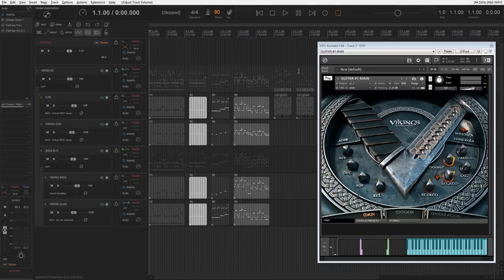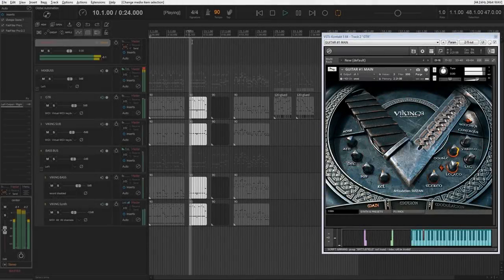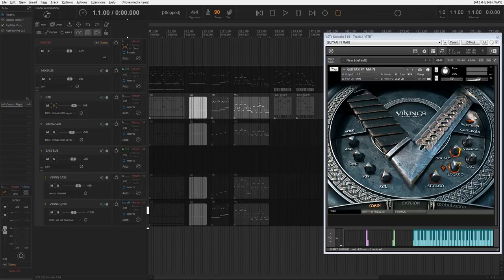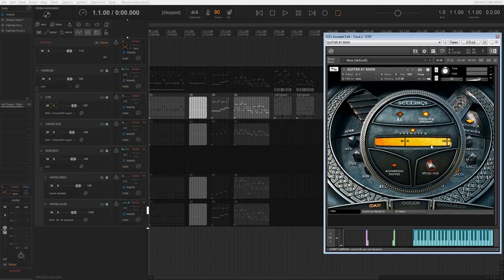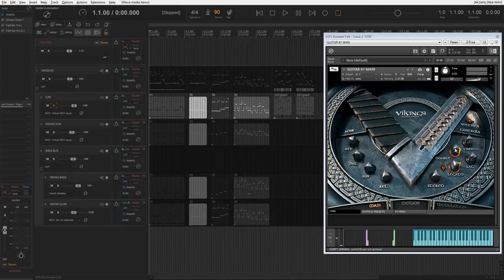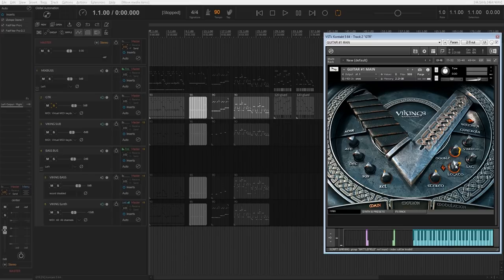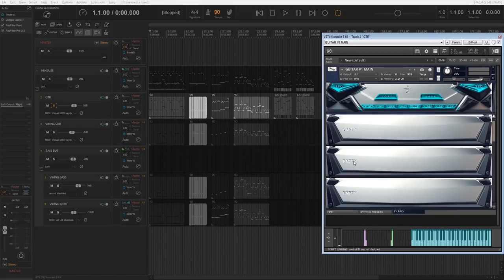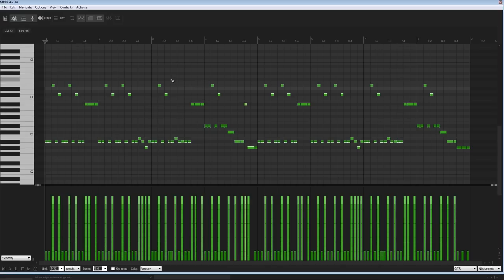Vikings Expansion: Cinematic Hybrid Metal Guitars - Guitars Walkthrough Part 1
0:11 Guitar Types and Techniques
0:57 Guitar Riffs Demonstration
1:46 Main Menu Features
2:31 Legato Settings
3:40 Additional Windows and FX Rack
4:10 Backing Synth Layers and Mixing

Vikings is Powerful and Versatile Instrument For Game/Trailer Composers with a massive collection of sound design elements, samples, and an amazing pulse generator. You surely will be impressed.

Expansion Included:

3 Cinematic Metal Guitars
3 Drum Kits
3 Bass Guitars
30 Metal Riffs
Synths
Hybrid Pulse Designer
Beat Machine